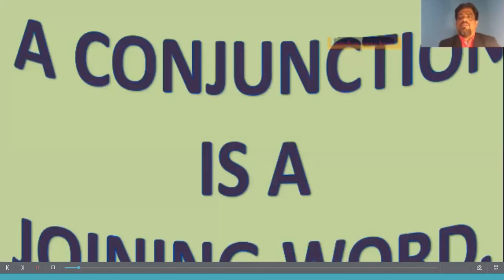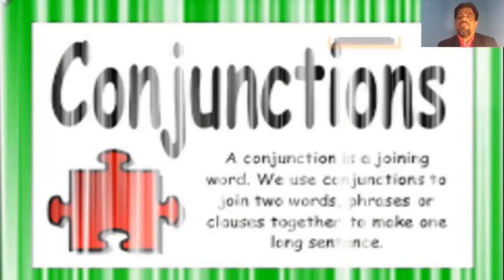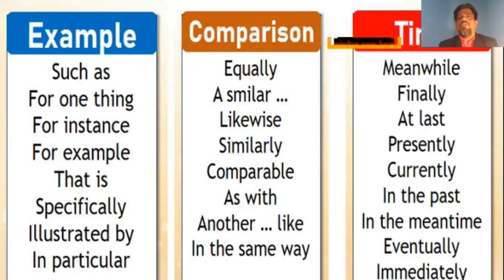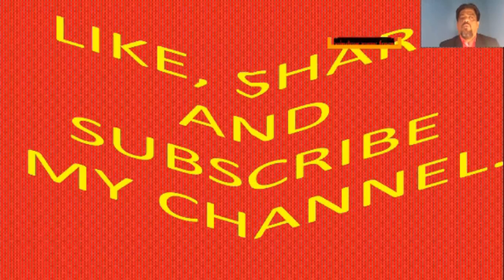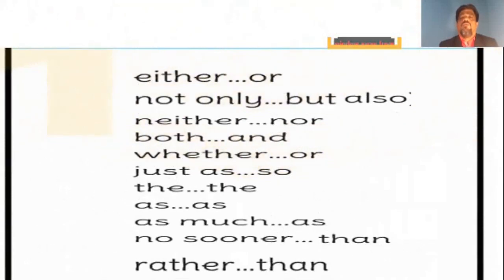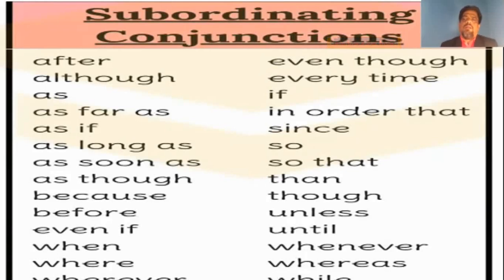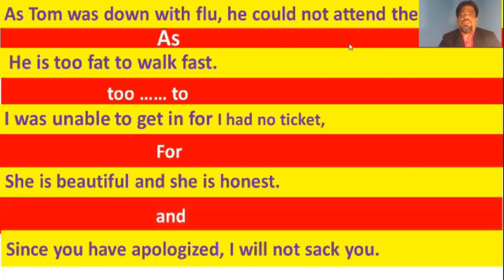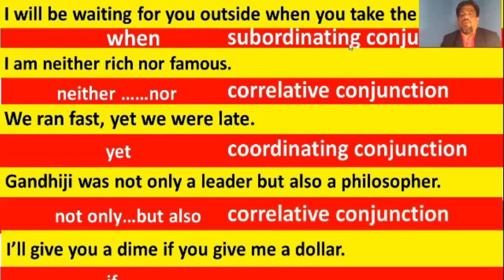CONJUNCTIONS AND KINDS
PRINCE SIR'S GRAMMAR LESSON 4